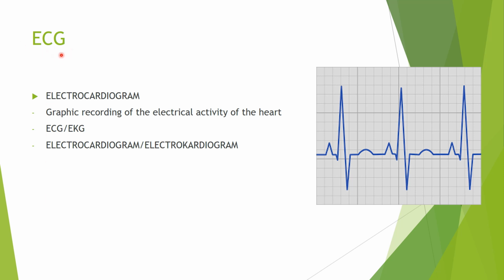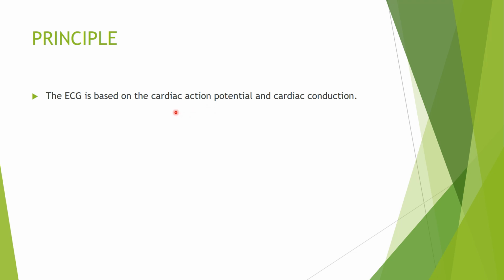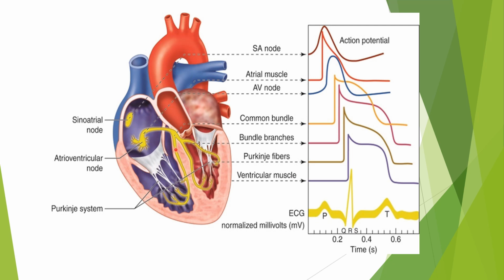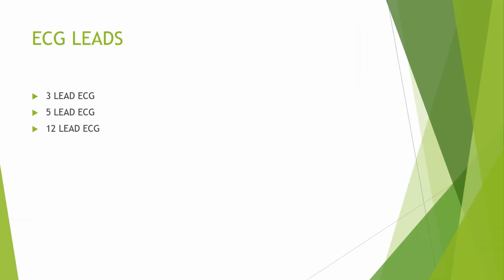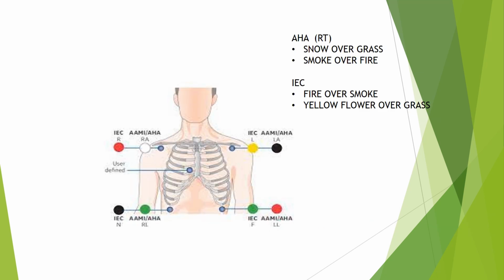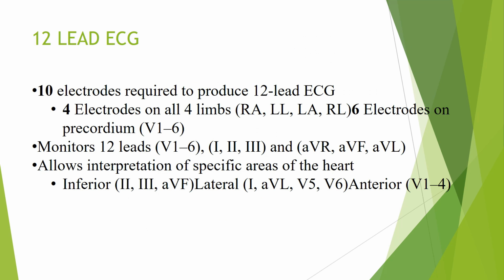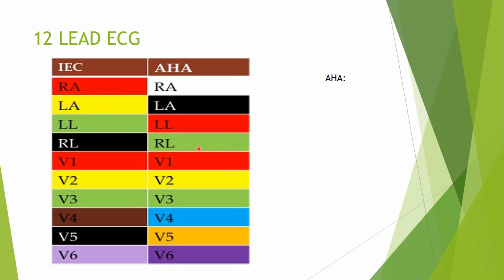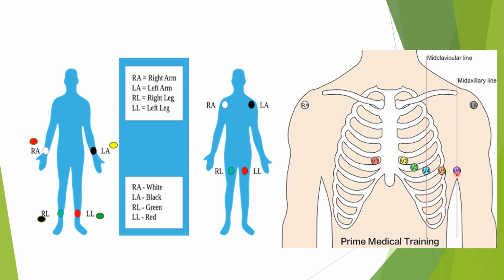ECG MADE EASY FOR NURSES II IMPORTANT EXAM TOPIC II PART 1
This video helps you to know more about ECG, different types of ECG leads , colour coding and its placement.